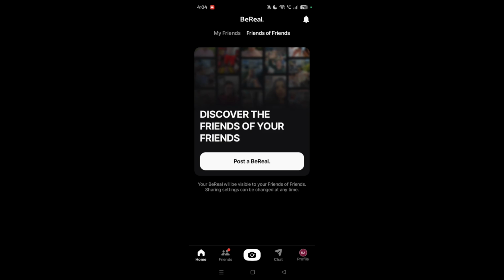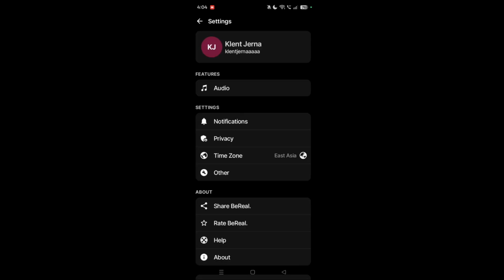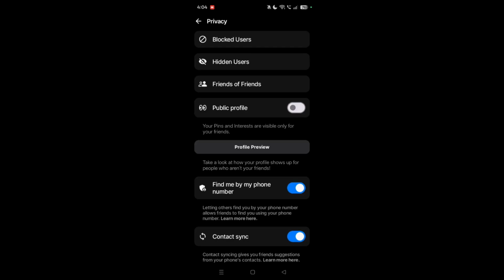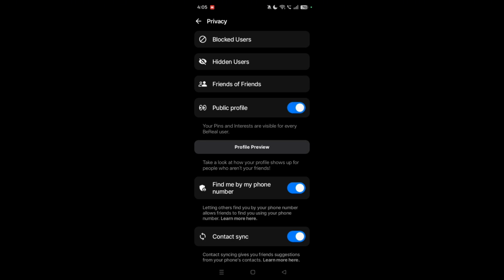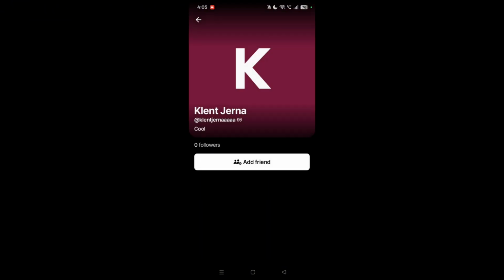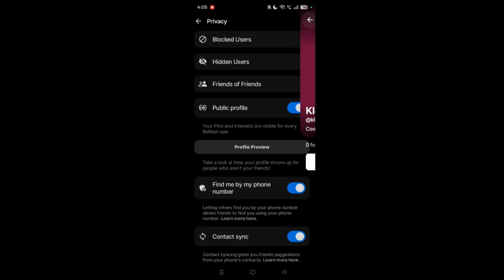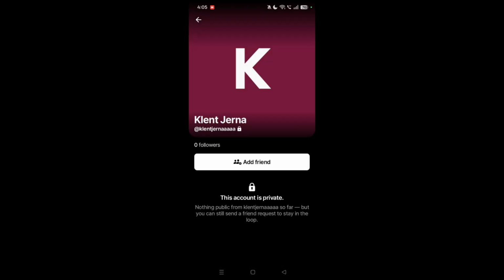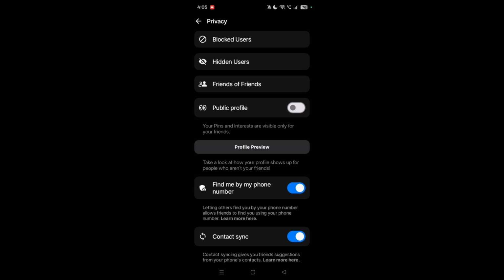BeReal How to Private your Account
How to Make Your Account Private on BeReal

BeReal allows you to control who can see your posts by adjusting your privacy settings. Open the app, go to Profile → Settings (top-right corner) → Privacy. From there, choose to share your BeReals with Friends Only instead of Public/Discovery.

Once selected, only people on your friends list will be able to view your posts, helping you keep your content more private and secure. 🔒📱

Take control of your privacy and enjoy a more personal experience on BeReal!